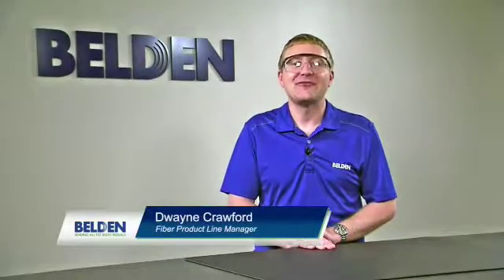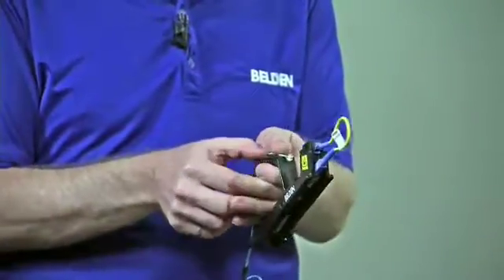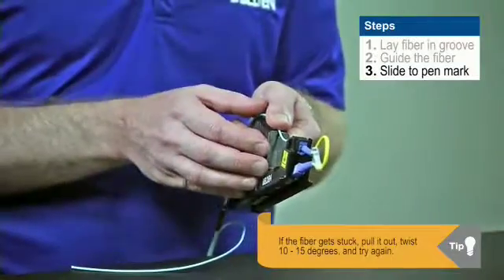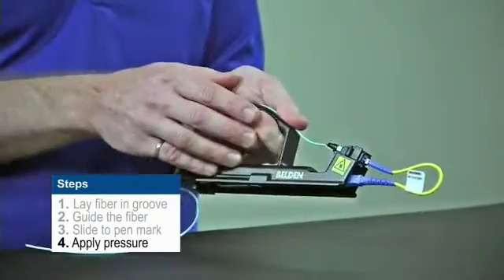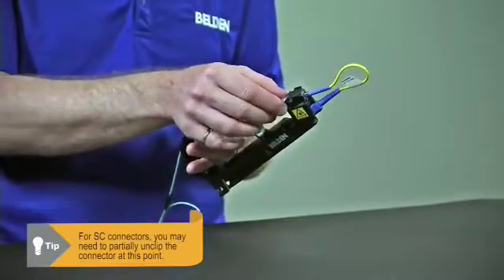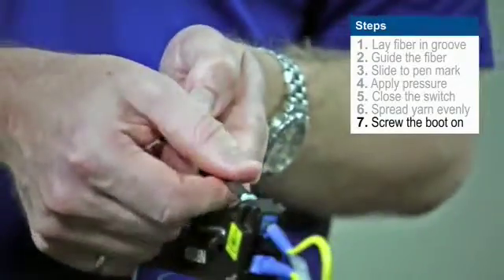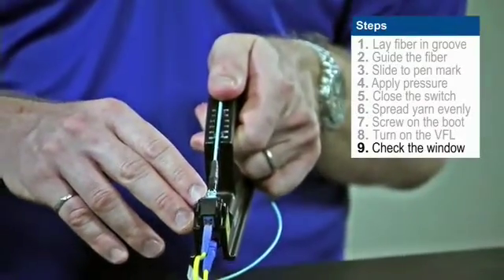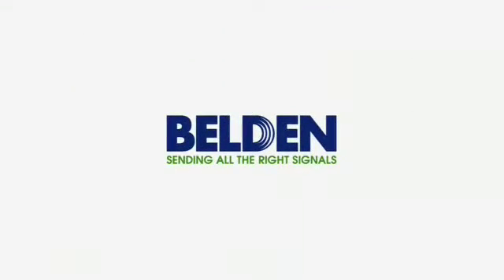FX Brilliance - Installing 2mm/3mm Jacketed by Belden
In this video, Fiber Product Line Manager Dwayne Crawford provides some helpful tips and demonstrates the nine simple steps of installing 2mm/3mm jacketed fiber into the Brilliance Universal connector.